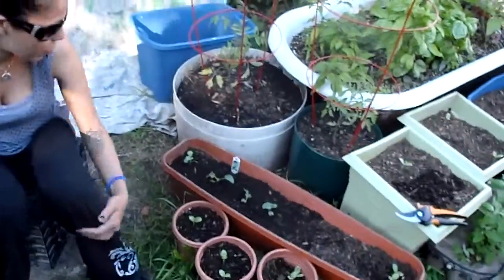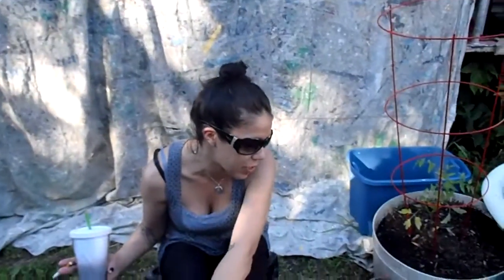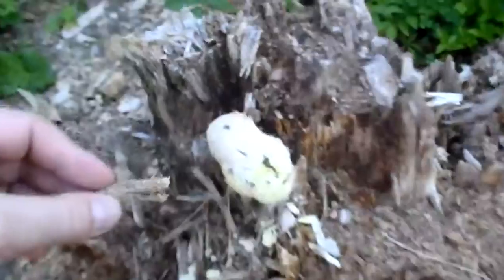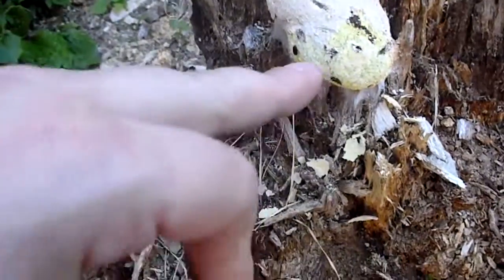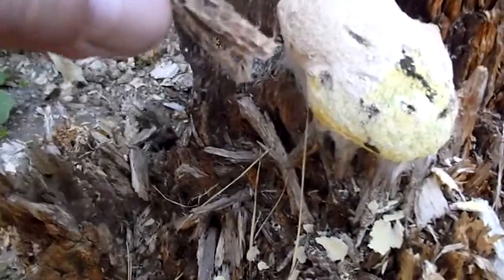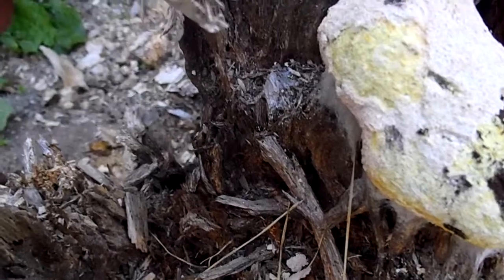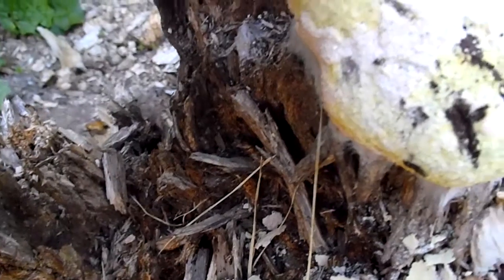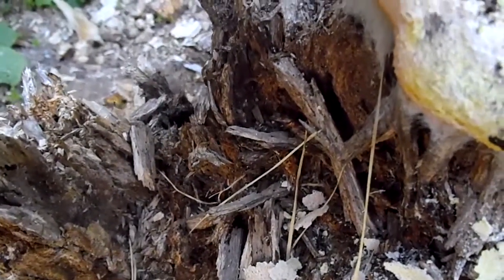Mold on a stump day 2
not bruising just black on the inside